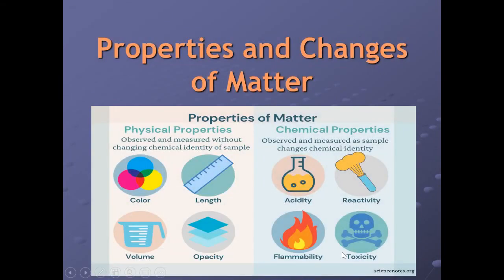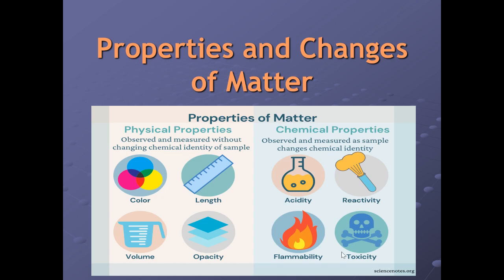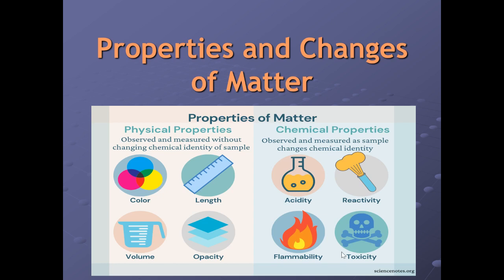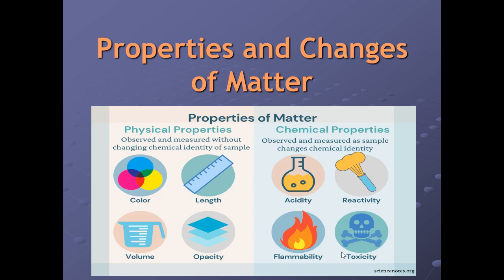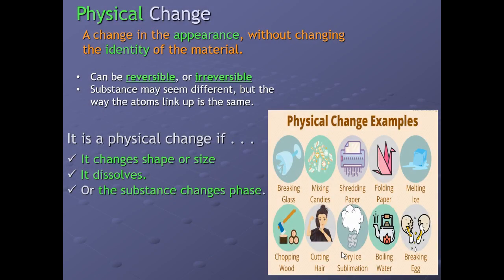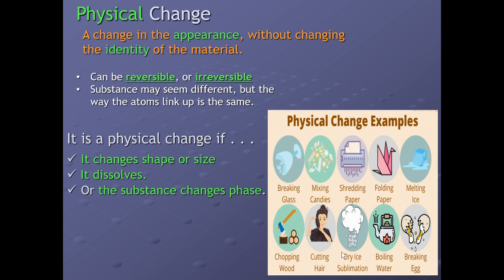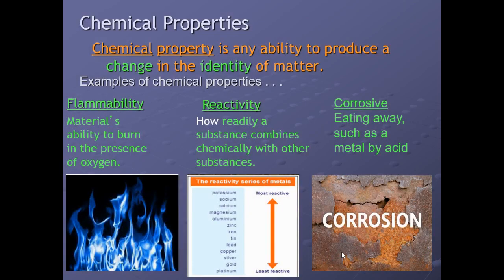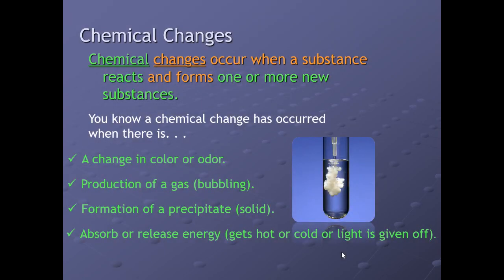Midterm Review 9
I go over the IPC midterm review.